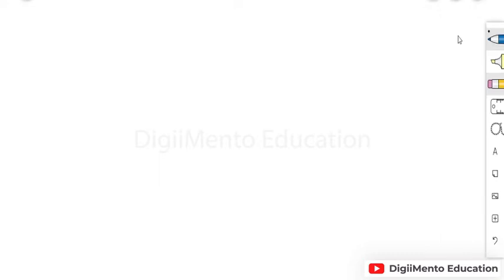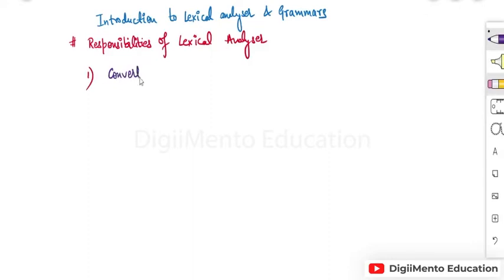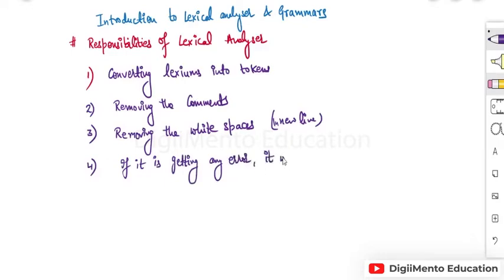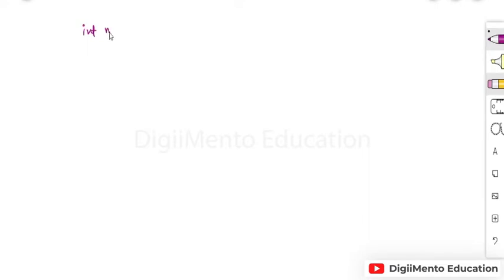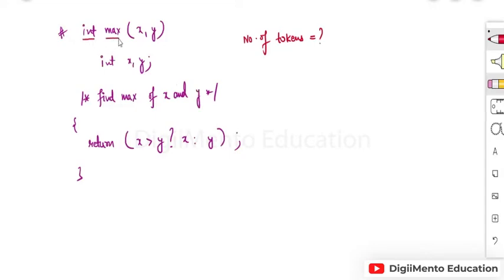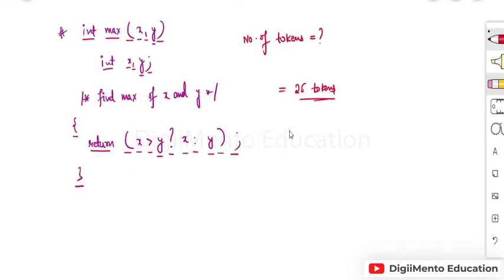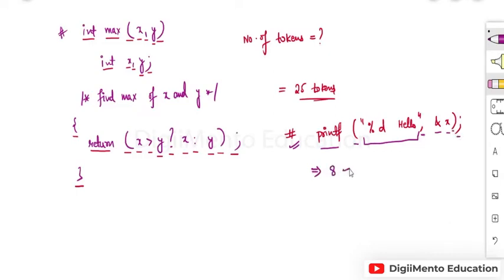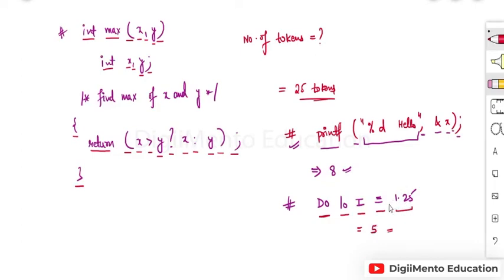Compiler Design | Tokens, lexical Analyzer & Grammar | Part 6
What is a token?
A lexical token is a sequence of characters that can be treated as a unit in the grammar of the programming languages.
Example of tokens:
Type token (id, number, real, . . . )
Punctuation tokens (IF, void, return, . . . )
Alphabetic tokens (keywords)
Keywords; Examples-for, while, if etc.
Identifier; Examples-Variable name, function name, etc.
Operators; Examples '+', '++', '-' etc.
Separators; Examples ',' ';' etc